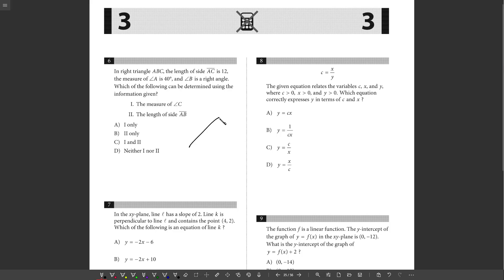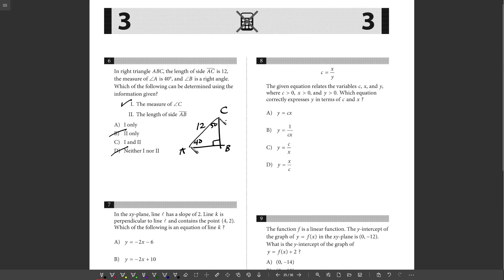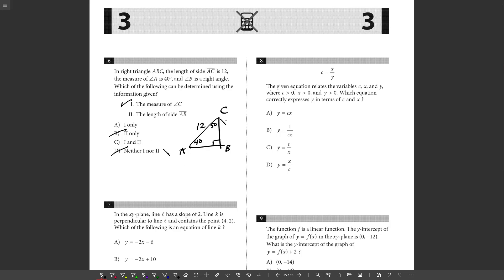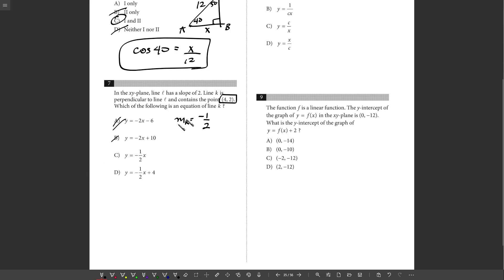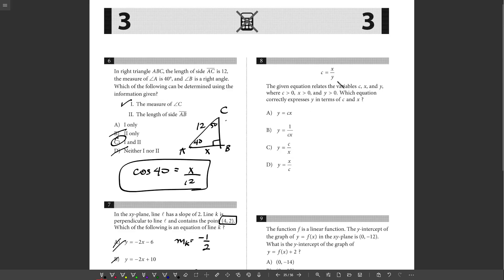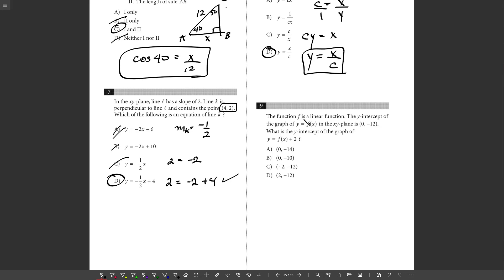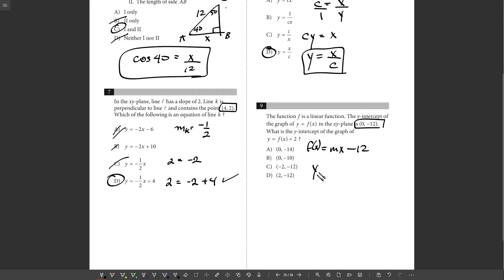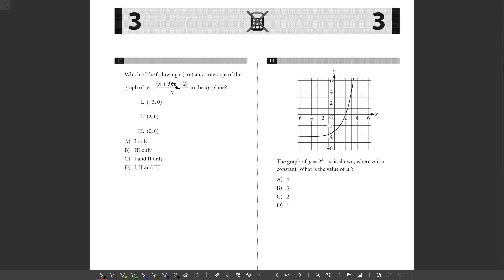#6-10 -- May 2021 SAT Math No Calc